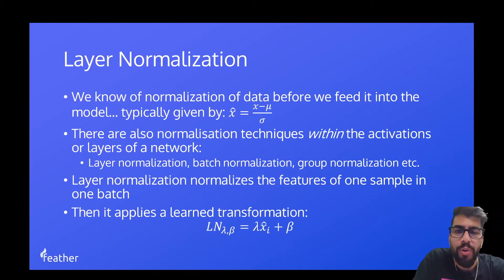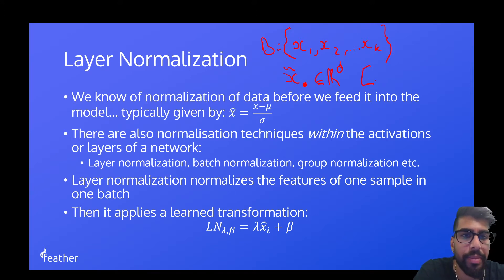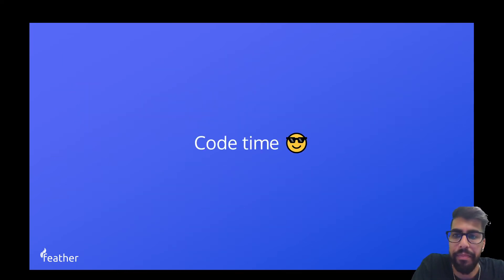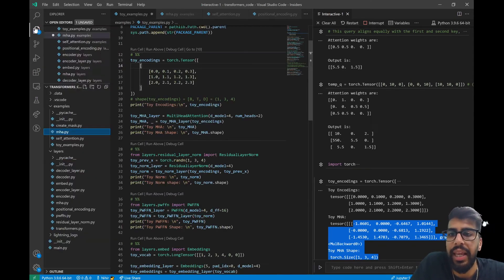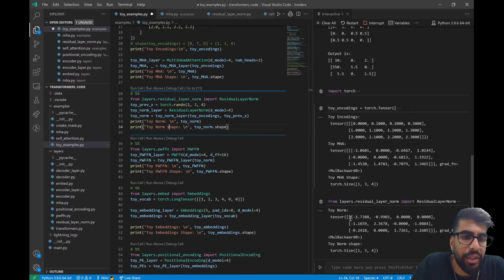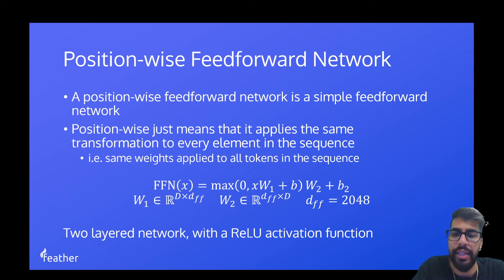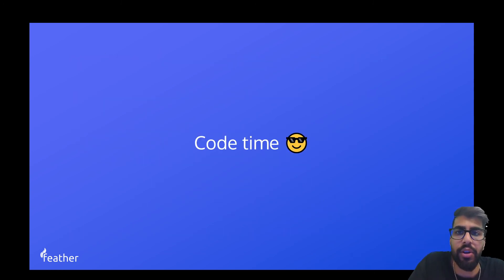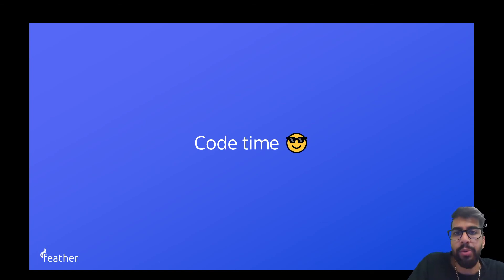Attention is all you need. A Transformer Tutorial. 3: Residual Layer Norm/Position Wise Feed Forward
This video focuses on three things: Residual Connections, Layer Normalizations, and Position Wise Feed Forward Networks. The Residual Connections and Layer Normalizations are part of all the sub layers in a Transformer, and the Position Wise Feed Forward Network forms part of a sublayer in both the encoder and decoder.